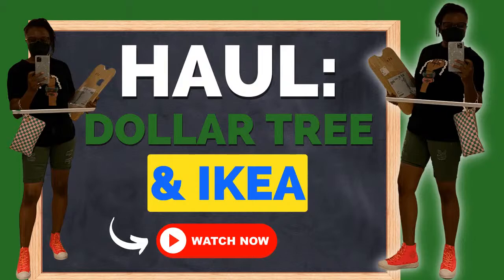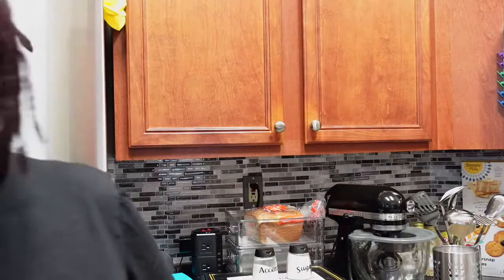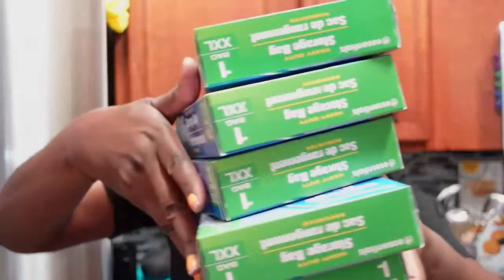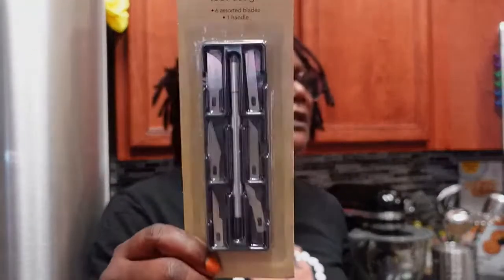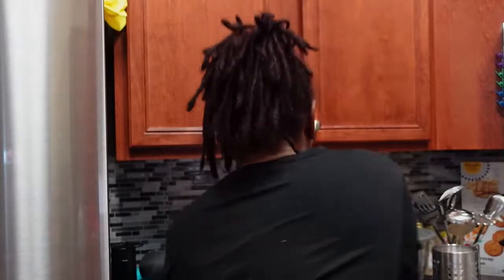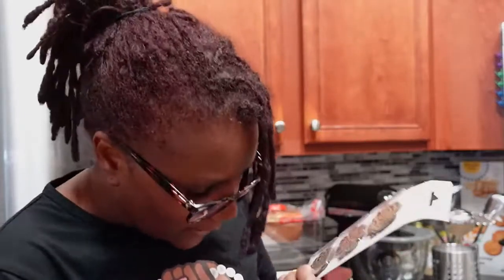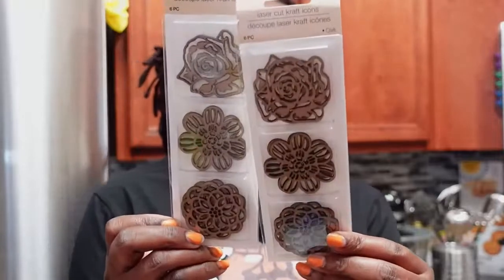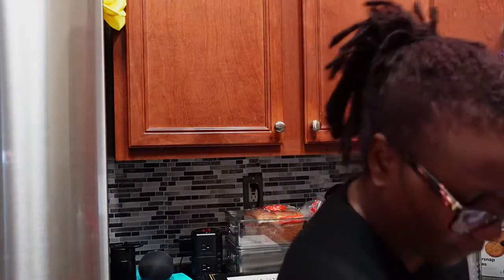Home Organization Haul: Dollar Tree & IKEA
- Charcuterie Board - Amazon Affilate Link

I got out in this Memphis heat to run to Dollar Tree and IKEA for homeorganization items. My mission was to find sublimation blanks and storage hacks. I was going to do a car haul but that heat said NO! I'm going live on StreamYard so I can unpack the bags and start using my purchases.

Wanna Livestream? Try StreamYard.

Tag me on Social Media! @thecreativelady

Chapters
00:00 Dollar Tree & IKEA Haul Intro
01:12 Dollar Tree Over The Cabinet Towel Bar Hack
01:56 Dollar Tree Haul
Over The Cabinet Towel Bar
Over The Door Hooks
Propel Watermelon Flavored Electrolyte Water
Heavy Duty Storage Bags
Vacuum Storage Bags
Crafter's Square Squeeze Bottles
Crafter's Square Knife Set
Crafter's Square Pick
07:22 Cricut Maker DIY: Kitchen Labels IKEA jar
09:18 Crafter's Square Piercing & Scoring Tool Set
Laser Cut Wooden Icons
Pink Collapsible Storage Container
13:05 Sublimation Journey
- Five Below Sublimation Blanks DIY
Satin Pillow Cases
16:42 Dollar Tree Snacks
18:15 IKEA SKADIS Peg Board Hack
21:42 IKEA 365+ IHÄRDIG Spice Jar
Cook With Me: Beef Bulgogi
24:25 Himalayan Salt IKEA Grinder
25:22 IKEA ORDNING Utensil Storage
27:49 IKEA Hogsma Bamboo Cutting Board
29:06 Island Way Sorbet
31:53 Amazon Live Influencer
(Earns Commission)
32:38 Charcuterie Board Story
39:20 Hello Fresh Rant
44:05 Subscriber Only Livestream
44:37 Thanks For Watching